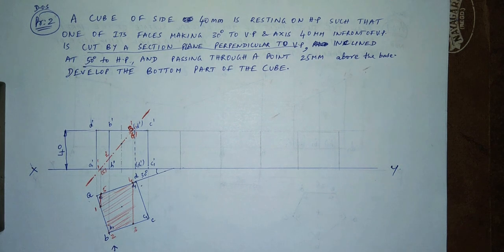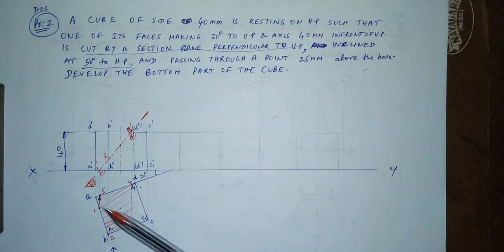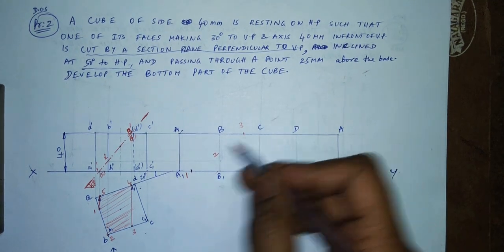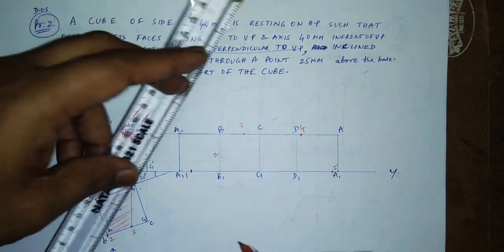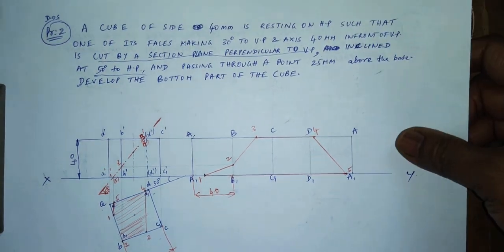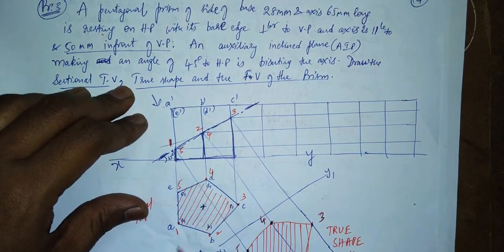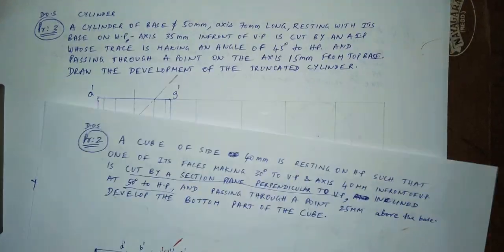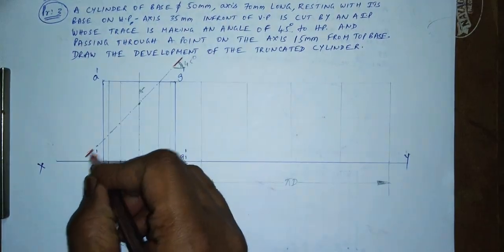Development of Surfaces 2 - Cube & Pentagonal Prism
ED EEE II SEM VCE 2019-20